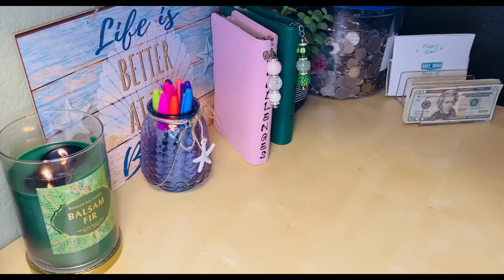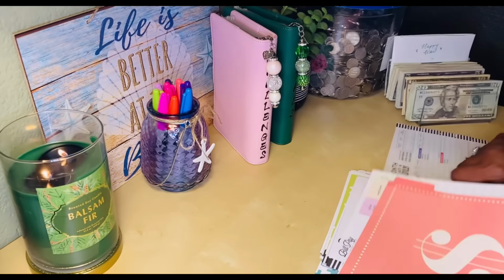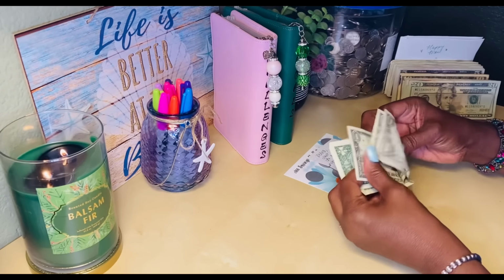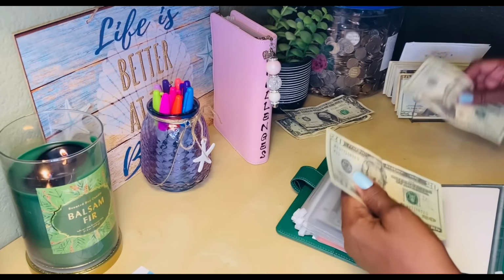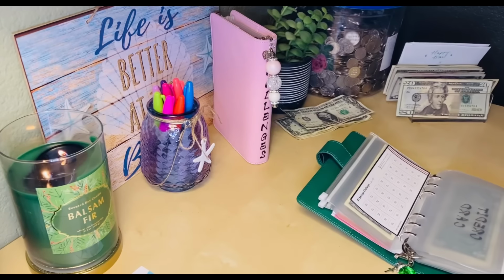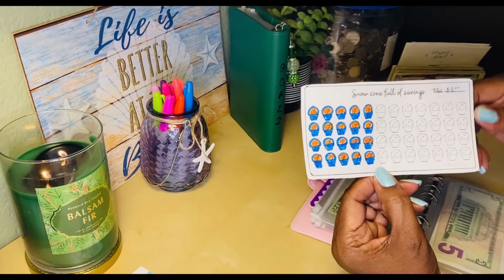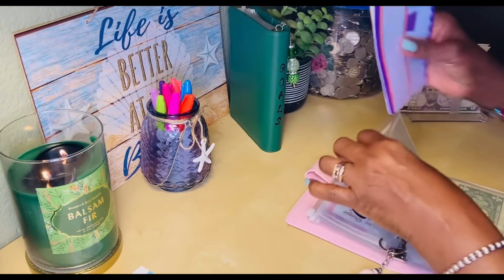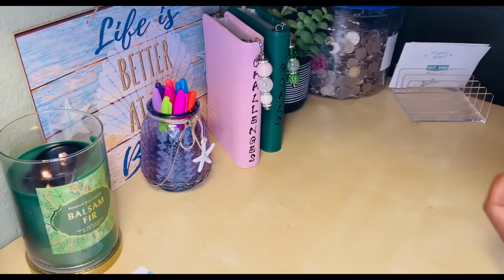Let's Stuff $235 in Savings Challenges | Happy Mail Joy!! ❤️❤️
I am cash-stuffing my Savings Challenges and Goals Binder. I will also share happy mail I received from Budget Paparazzi.🤩

Thank you Rami at @budgetpaparazzi  for the generous Happy Mail!! ❤️❤️

You can purchase the savings trackers I am using from the following shops: